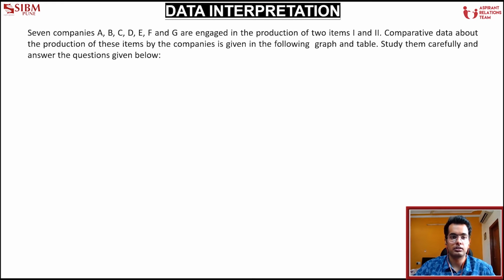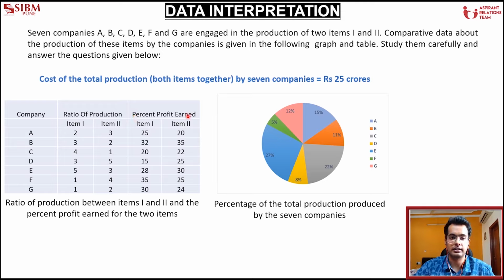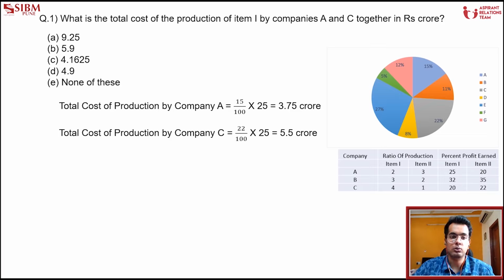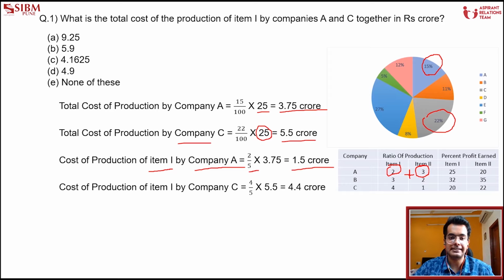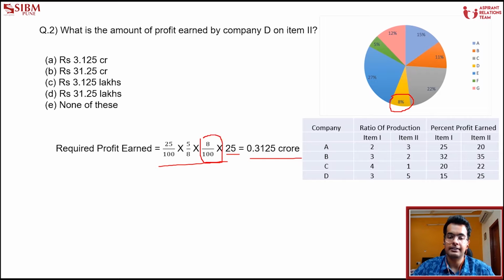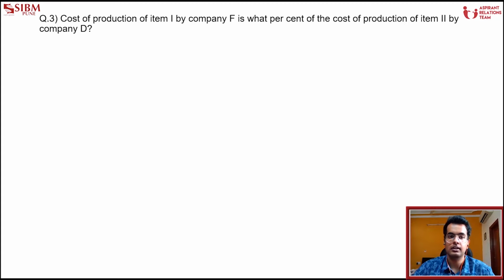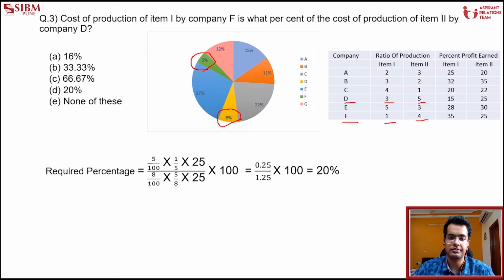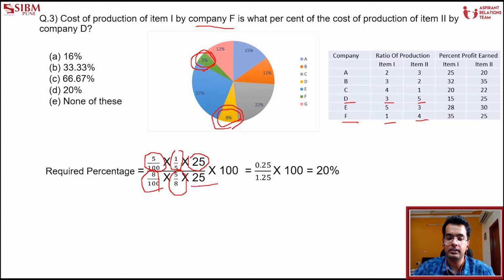ACE THE RACE | ASCEND 2021 | SIBM PUNE | DATA INTERPRETATION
As you undergo the journey of preparation for your dream b-school, practice and correct guidance can give you the lead you need. While you have been enthusiastically practising the question sets shared by the Aspirant Relations Team, we are here to give you a glimpse of the guidance we have planned to provide. In this video, we have solved some questions from the quants section. 🎯✨

Register now for Ascend 2021 to learn more from us and get your queries resolved.💫